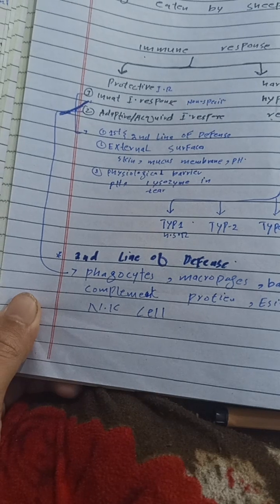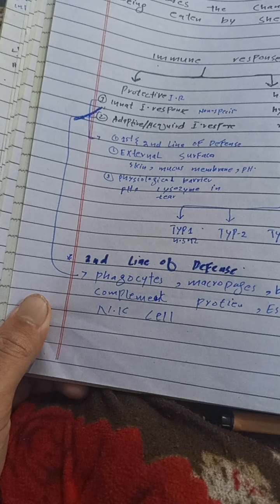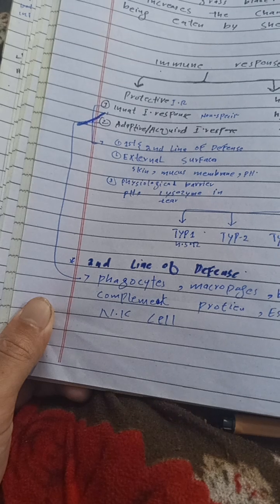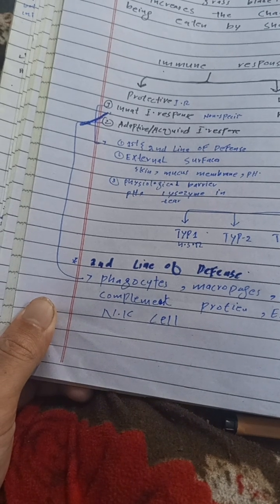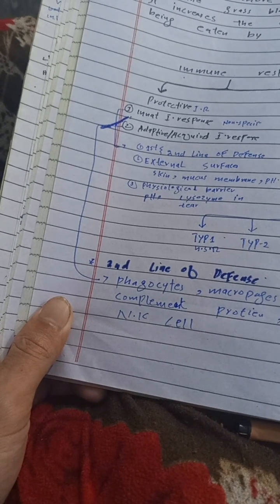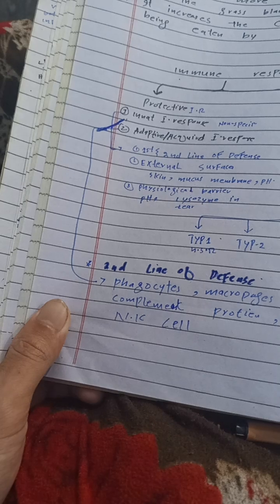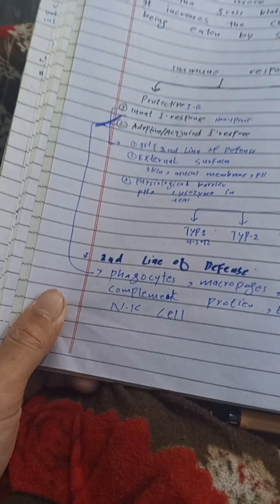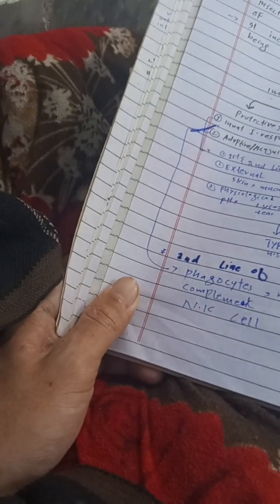Types of immune response